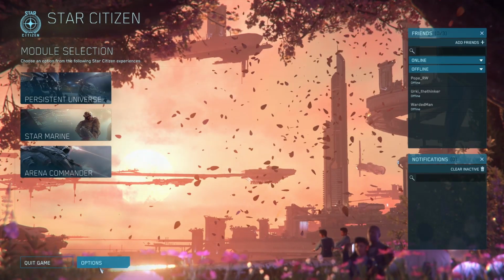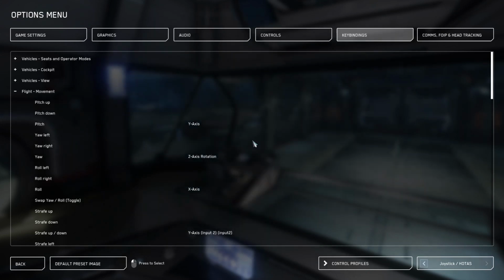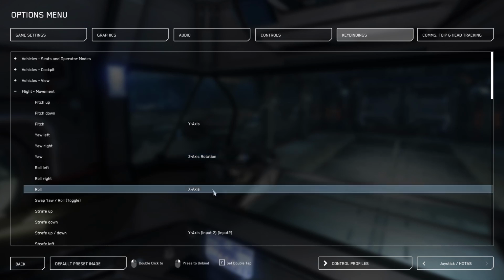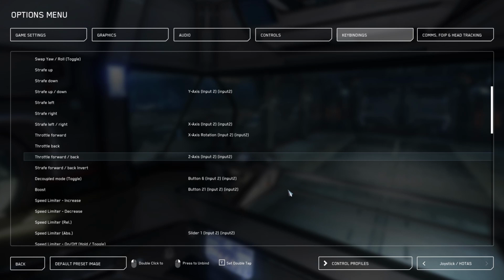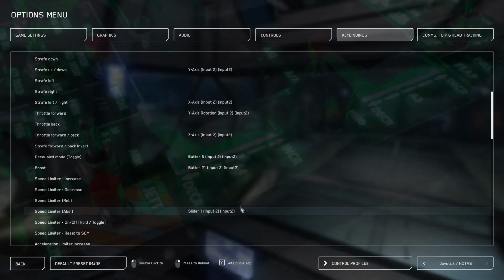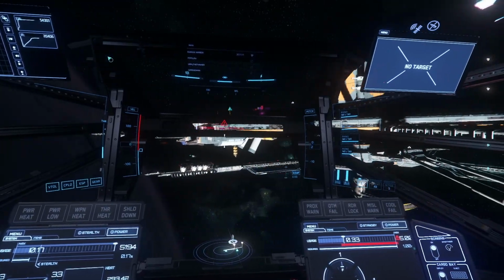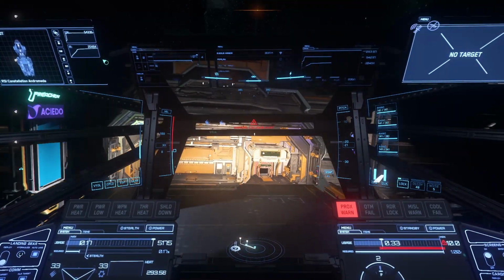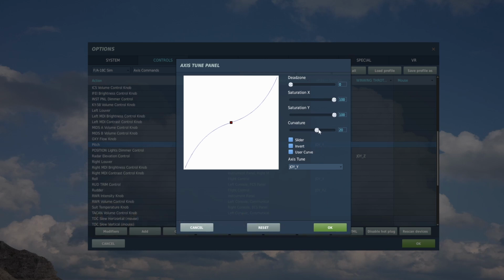Star Citizen Controls Setup Ep.1 - Axis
This is our Star Citizen Controls setup guide Episode 1. Today we will be going over how to set up your control axis.

If you want to send us hardware to review please reach out in our email.

I participate in a weekly podcast, "The Falconry Podcast with Ben Woodruff".

Want to help me do what I do? ALL proceeds will be used in direct support of the channel.

Rig specs:
AMD Ryzen 9 3900X
ASUS TUF X570 Motherboard
32GB DDR 4 3600 RAM
2x 1TB M.2 NVME SSD
1TB SATA SSD
1TB HDD for storage
GeForce GTX 1080 (from old rig)(dying =( RIP)
NZXT i510 case
Samsung Odyssey HMD, Oculus Quest 2
VKB Gunfighter Mk.III with Kosmosima Right Premium
VKB Gladiator NXT Left Premium
Winwing Orion Throttle
Logitech PRO Pedals